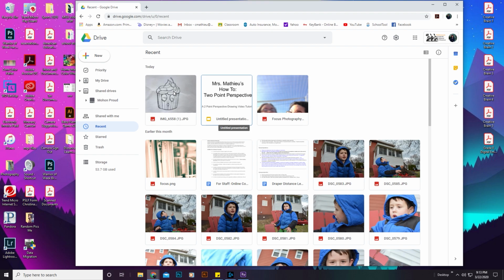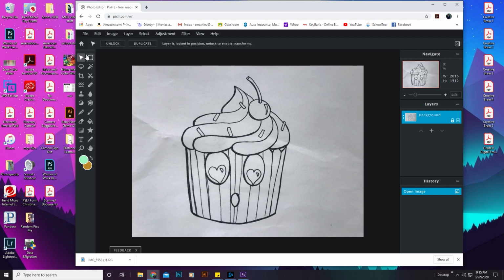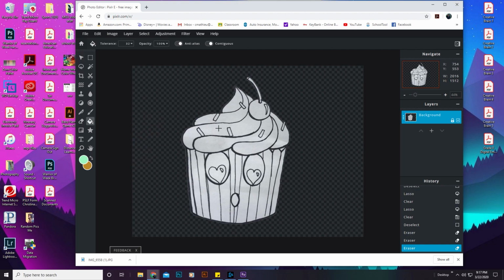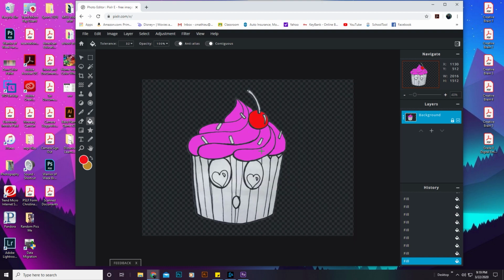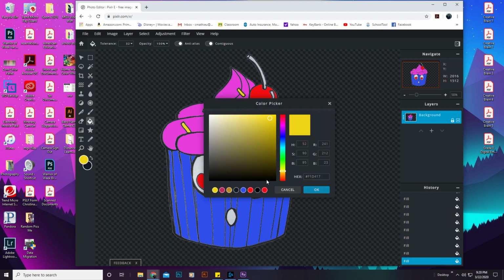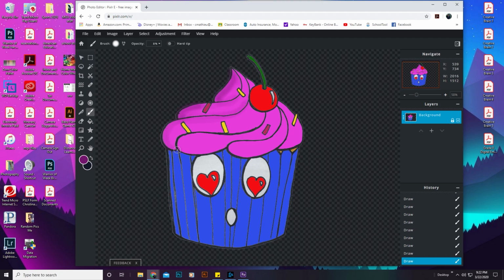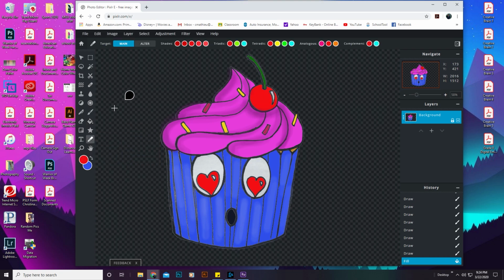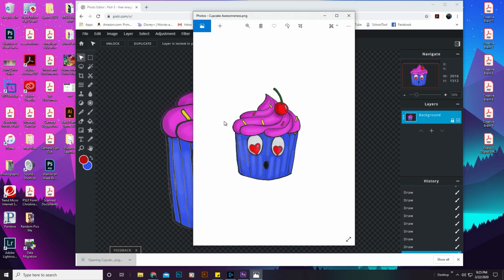Digital Emojii Video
Create a Digital Emoji Video using Pixlr.com. Grades 8-12